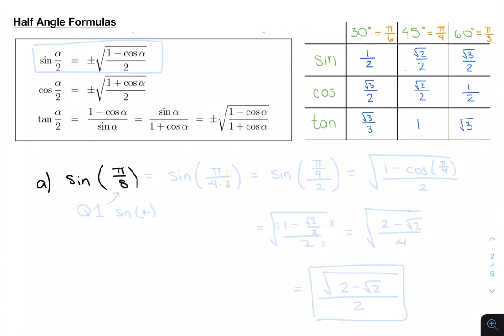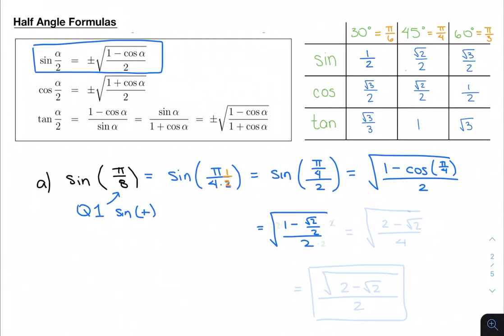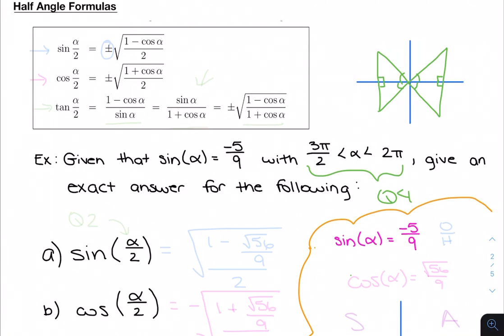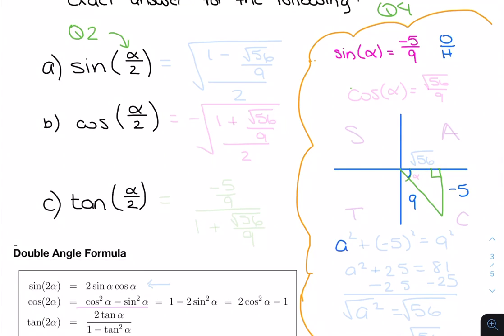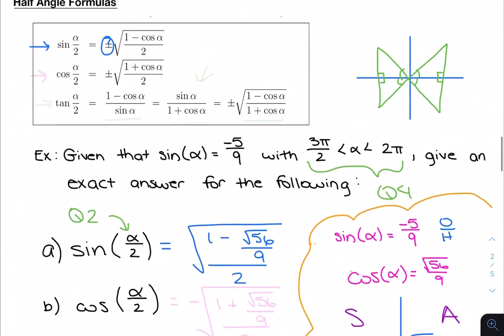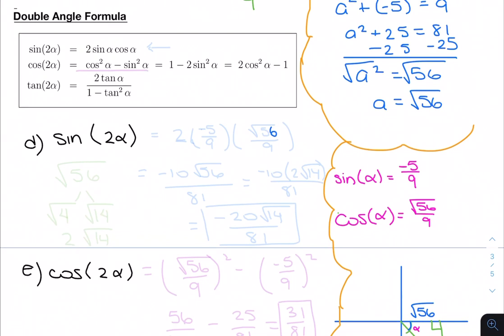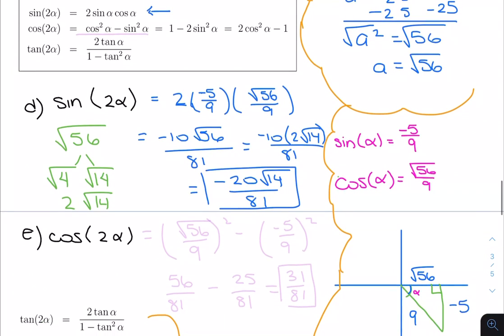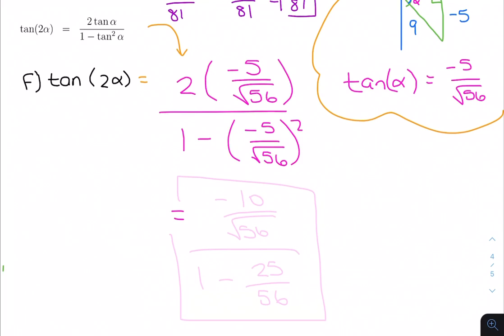Half angles and double anglesof Trigonometry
How to find the double angle and half angle of trigonometry. Given information is stated from different quadrants and we find the half angles and double angles of each one